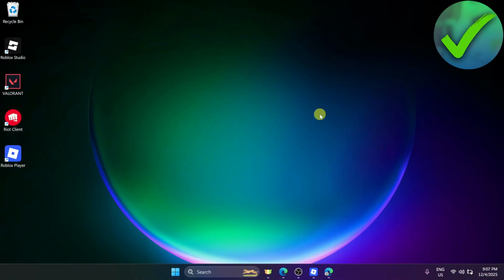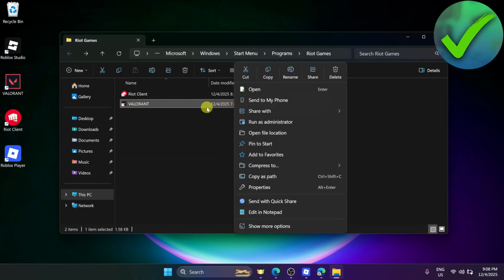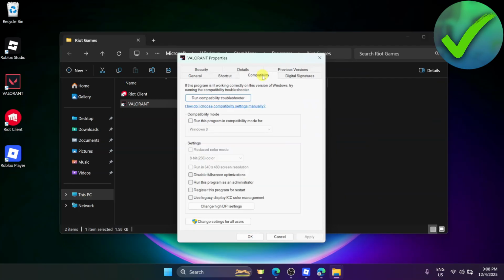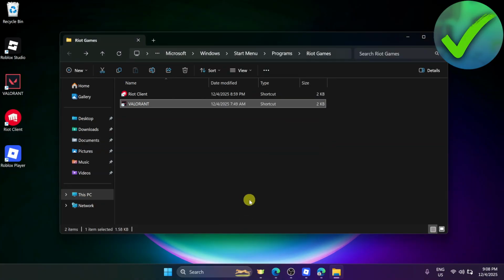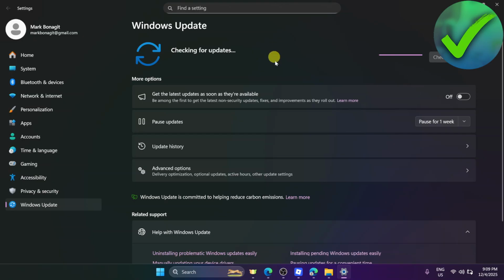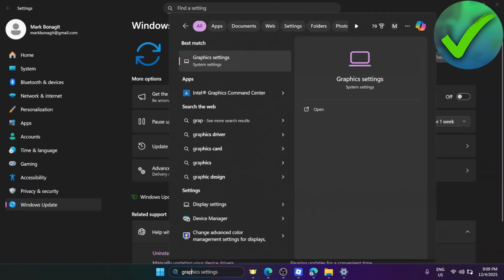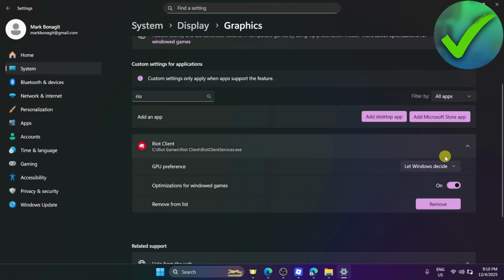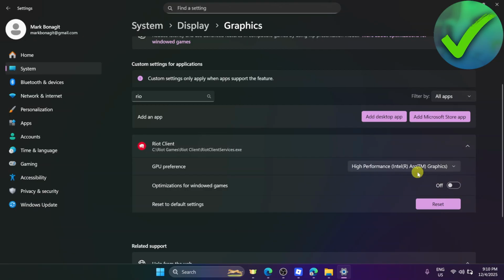How to FIX Valorant Crashing (2025) | Step By Step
In this video I show you how to FIX Valorant Crashing 2025

Do you want to know how to stop valorant crashing mid game 2025? Then I'll show you how to stop valorant from crashing easily.

This is a step by step Valorant tutorial on how to fix valorant crashing mid game and how to fix valorant crashing system settings error